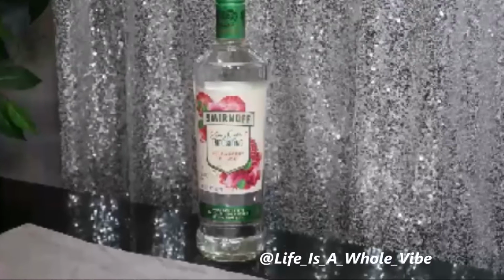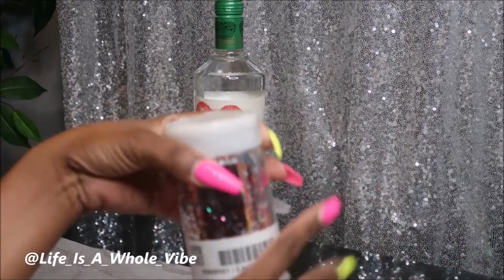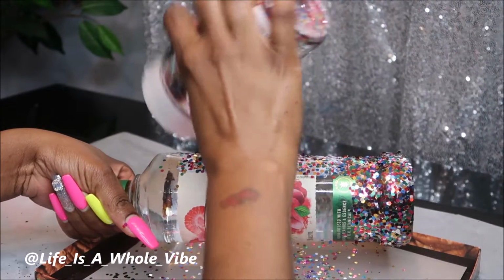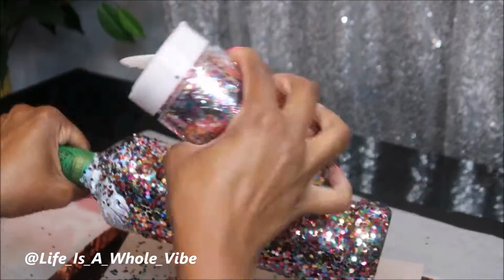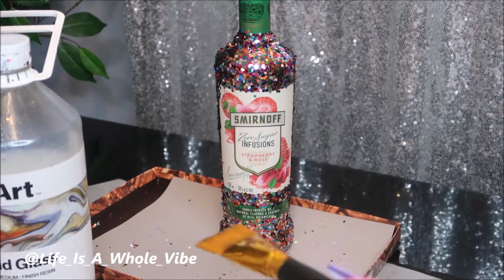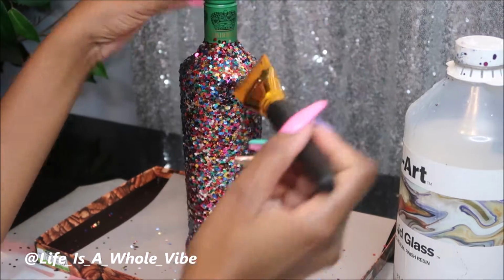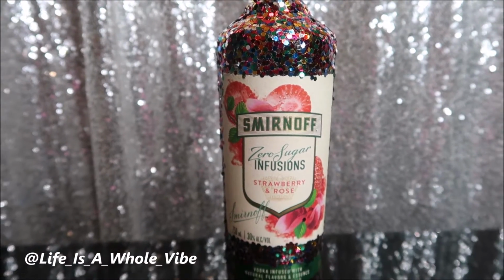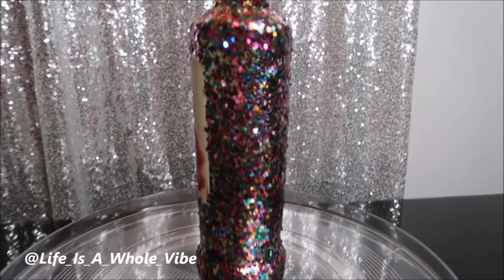DIY GLITTER SMIRNOFF GLAM BOTTLE- 40TH BIRTHDAY GIFT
This is a new glitter I purchased recently. It's chunky & very pretty. This is a very simple & affordable DIY.

You will need : Mod Podge glue, sponge brush, glitter & clean bottle. I sealed glitter with Tri-Art Liquid Glass

MOD POD GLUE:

GOLD PLATED 5MM RESIN RHINESTONES:

HEMATITE JELLY RHINESTONES 5MM

TEAR DROP ACRYLIC SEW ON RHINESTONES

20oz MICKEY EARS ACRYLIC DOUBLE WALL TUMBLER CUP

5MM ZIRCON BLUE RESIN RHINESTONES

5815 Lyndhurst Drive
Suite # 24424